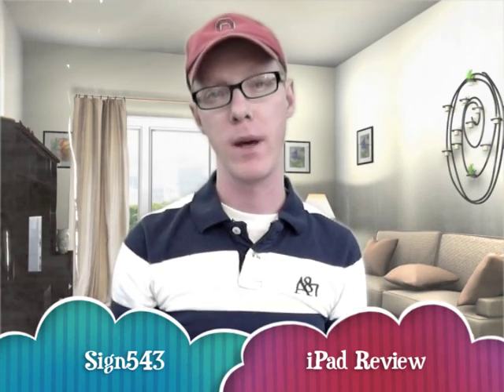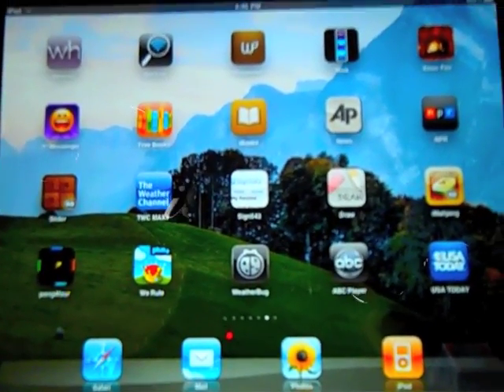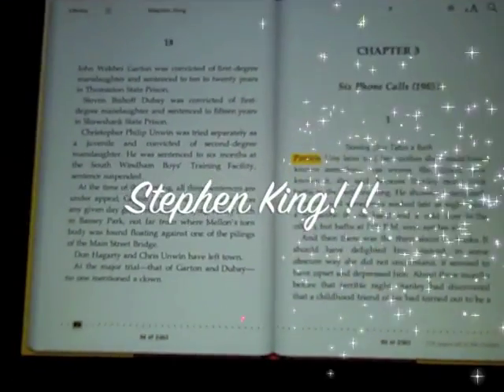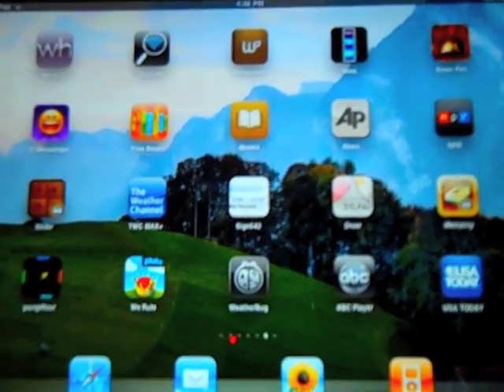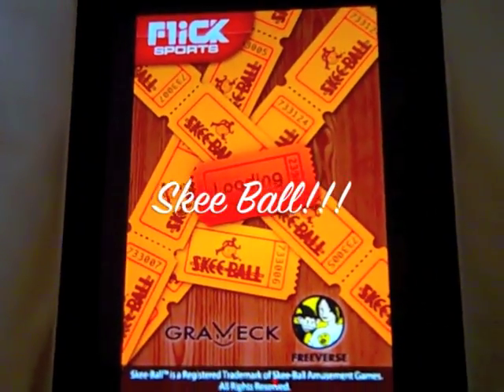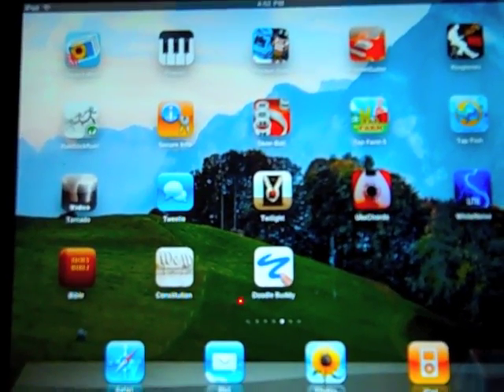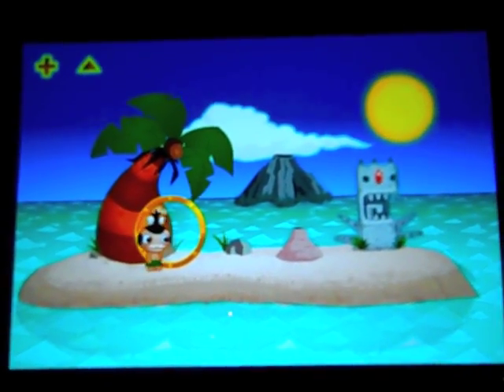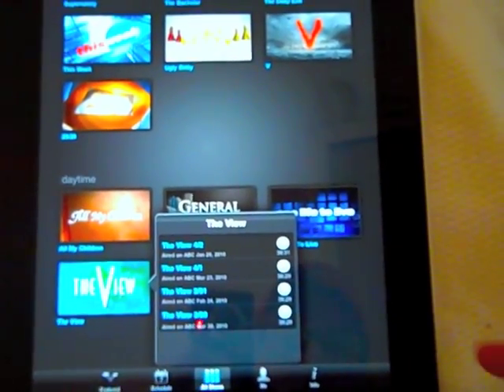iPad Applications and Warning Before You Buy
Some iPhone applications might work fine on the iPad. Also, you might want to wait to buy new iPad apps until they work out the bugs. And some other tips you might be able to use. :)